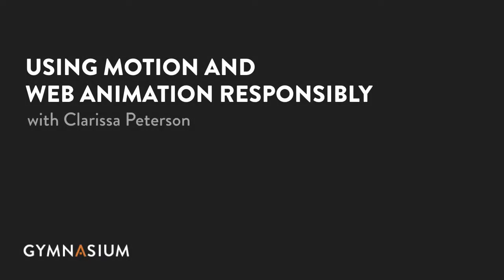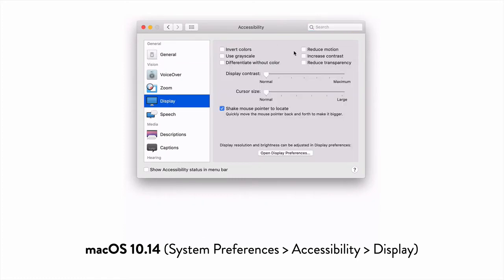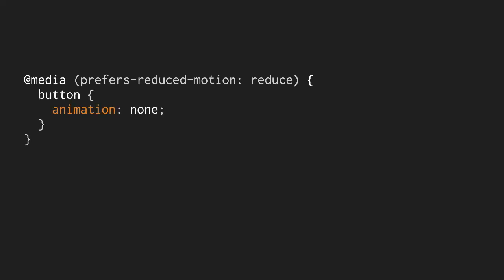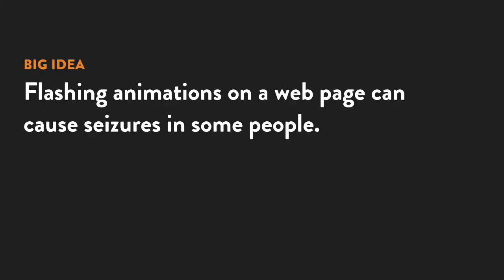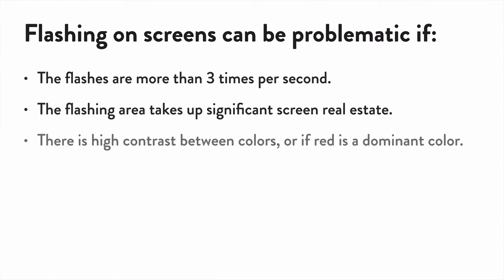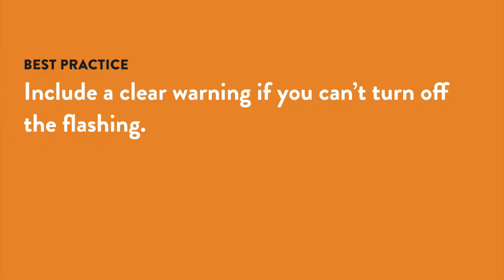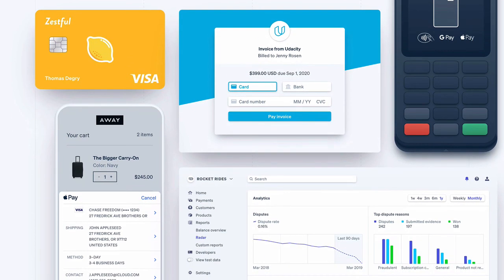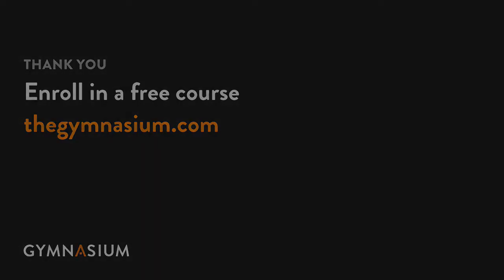Using Motion and Web Animation Responsibly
You don’t have to forgo animation on your website entirely in order to accommodate users with disabilities. Learn a few simple guidelines to ensure that animated elements on your site will not adversely affect your site visitors in this tutorial by Clarissa Peterson, a Chicago-based designer who specializes in user experience and content strategy.

RESOURCES